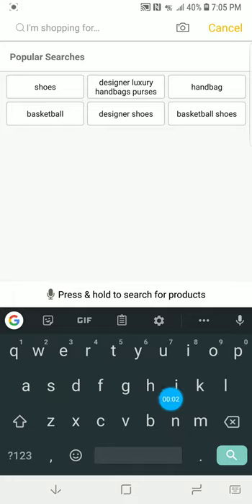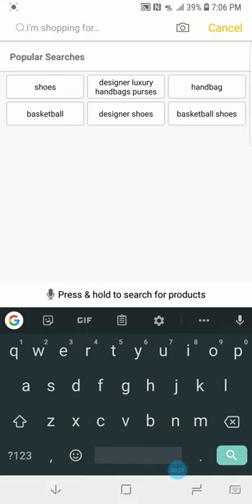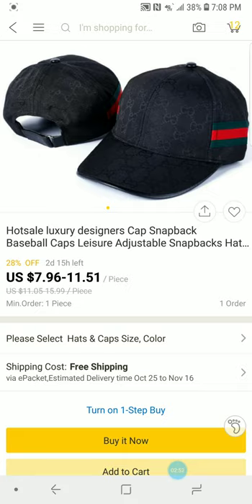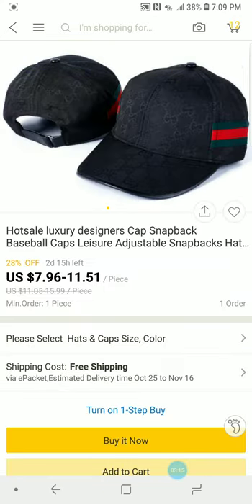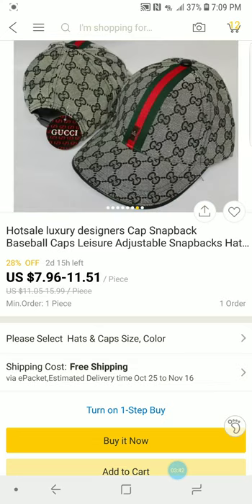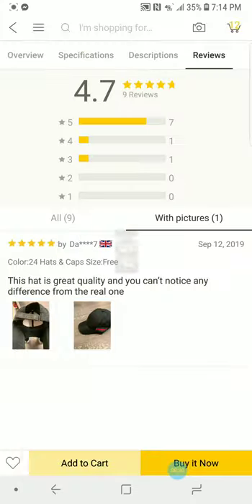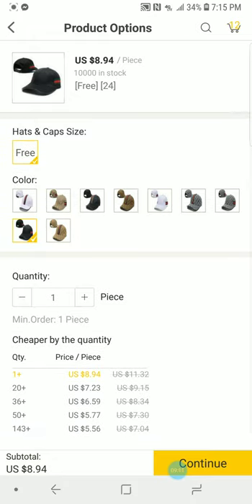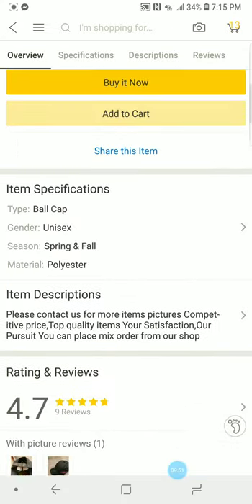How to order from DHGate The Right away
Hey Guys sorry for taking so long to finally make this video. I just wanted to make a short clip on how I search for anything I want to order from dhgate. What I like to use is the mobile version (app) better than the actual website.
Step.1) search for (whatever it is you're looking for in the search bar) / (try using different keywords to find your needed product, sometimes it can be under a different name) or if you can't find anything then try taking a picture or finding a picture of what you're looking for and  use the picture icon by the search bar.

Step. 2) Find a seller who not only has good reviews but GOOD picture reviews. The more pic reviews the better!

THATS REALLY IT!

Please make sure to post picture reviews so other buyers can also see!
Try not to order from DHL. If you can wait up to a month for your order then do it!
Ive had a pair of shoes taken by U.S Customs after ordering from DHL and never got my shoes or money back.